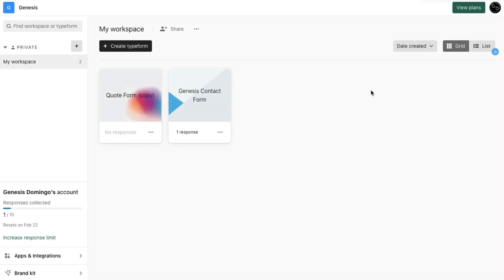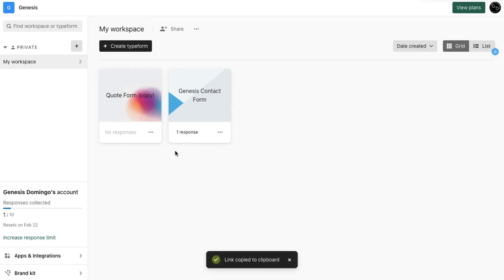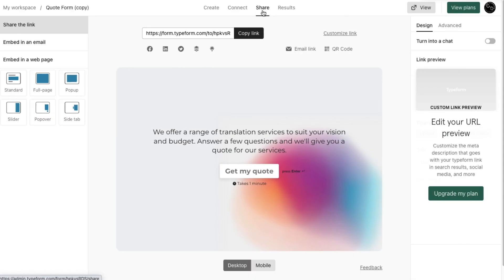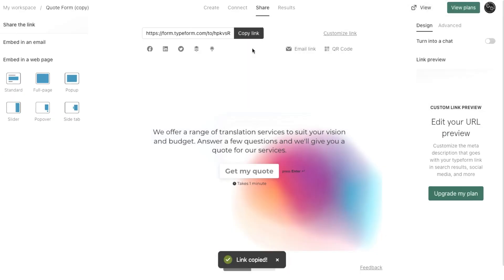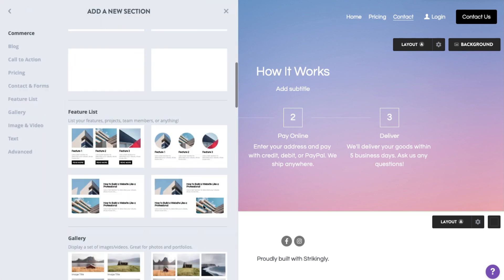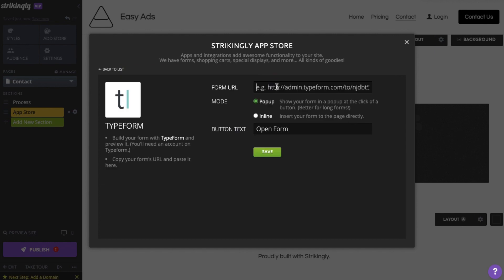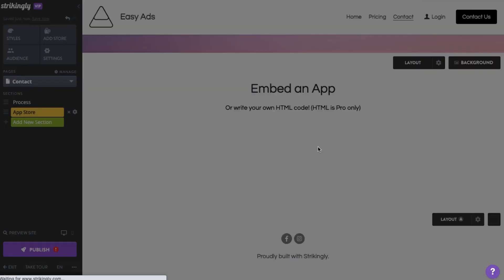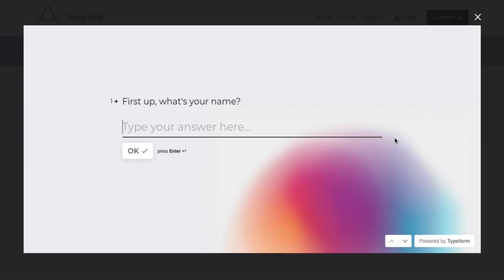Embedding Typeform to Your Strikingly Website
You can use Typeform to embed a custom form on your site.